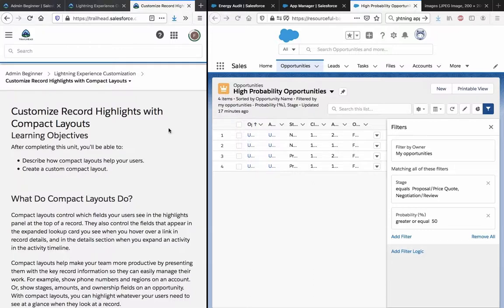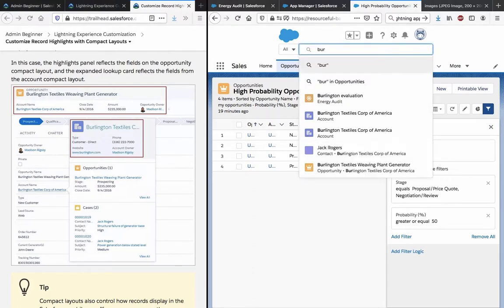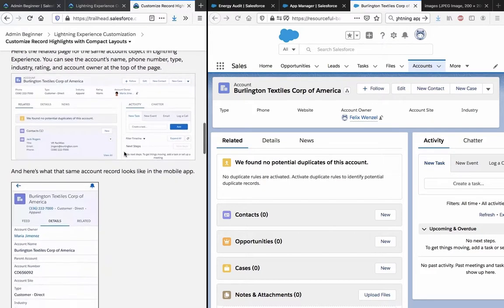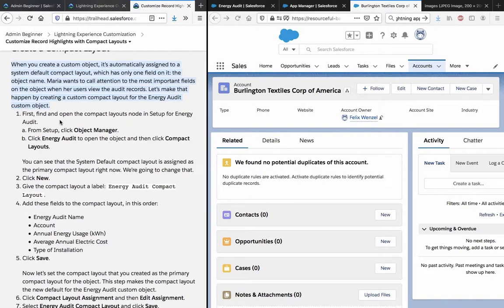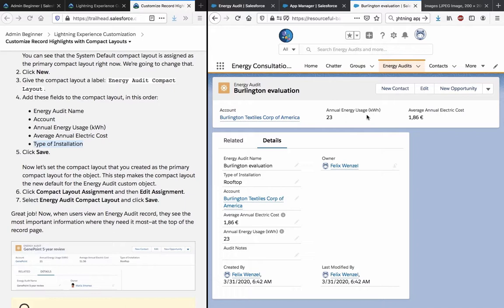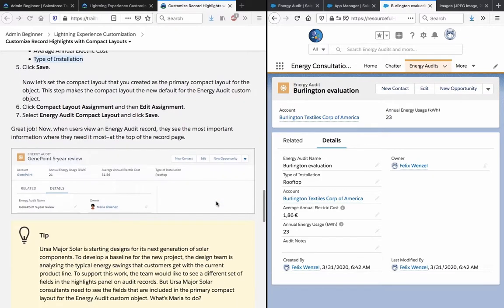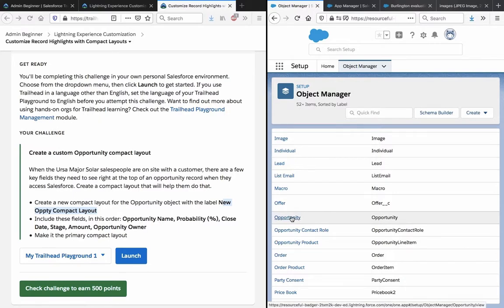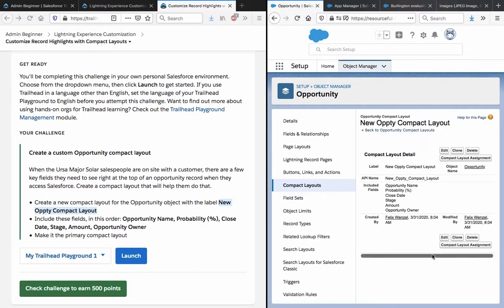Customize Salesforce Record Highlights with Compact Layouts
- Learn how compact layouts help your users.
- Learn to create a custom compact layout.

Lightning Experience Customization Module 4 of 7 from Salesforce Trailhead 2020